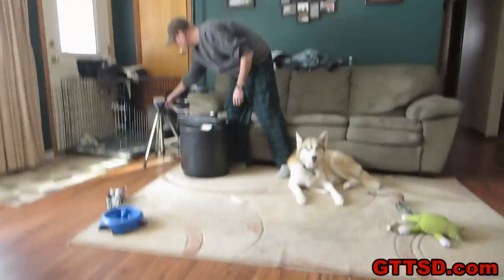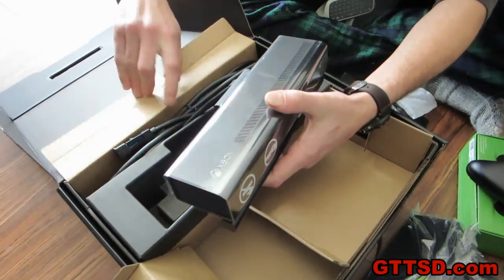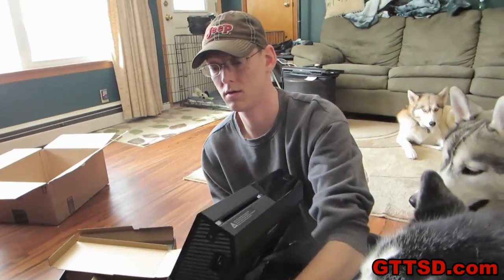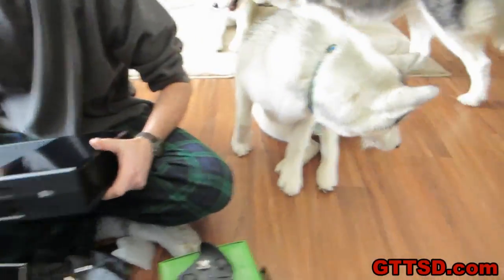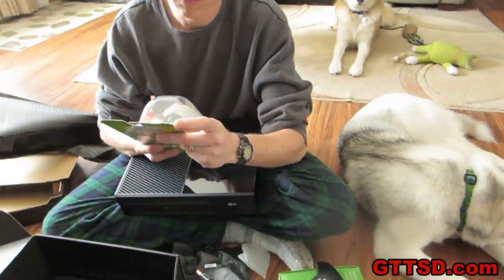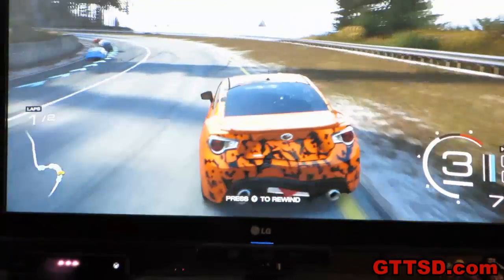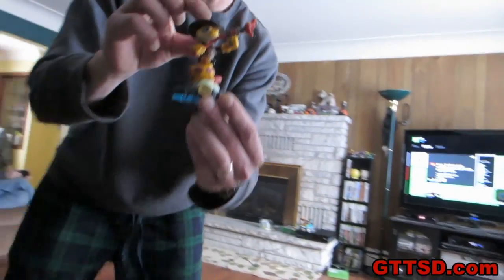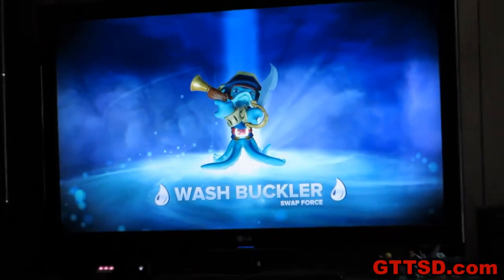XBOX ONE!! XBOX ONE!! *Happy Dance*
We got our Xbox One!  And then. I bought a few games!  Gameplay videos coming soon to our Gaming channel